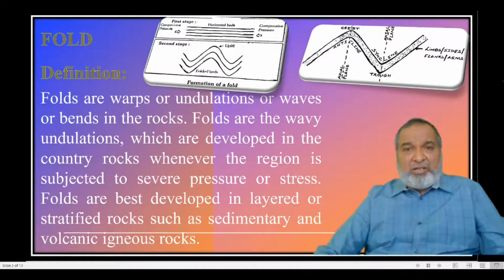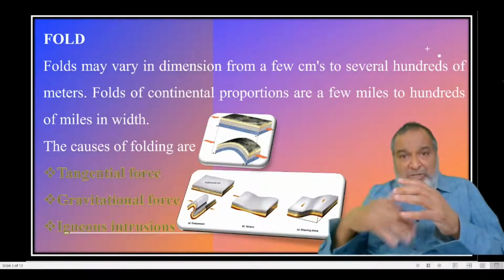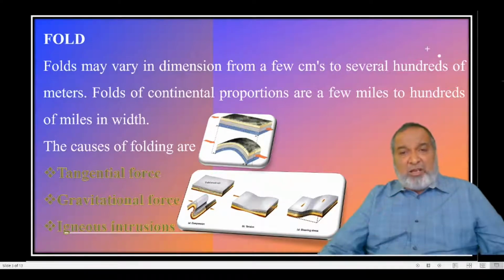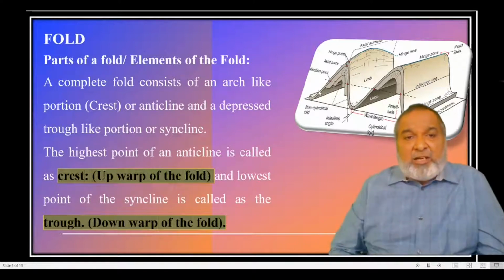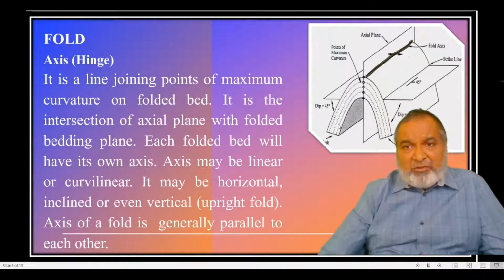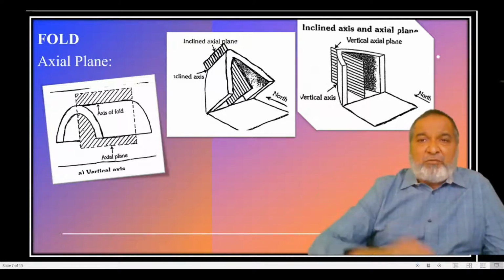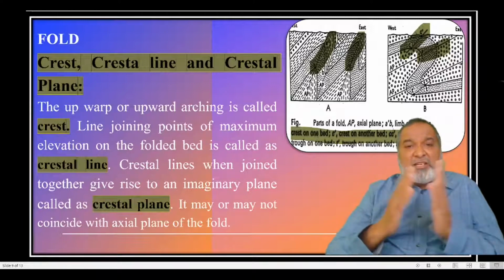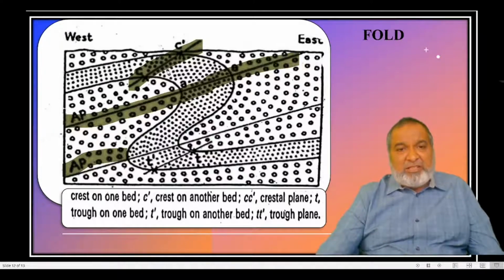Fold: Definition and Parts of the fold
Folds
It is frequently seen that the strata forming the earth’s crust have been not only tilted out of the horizontal, but also bent or buckled into folds. While the uplift of the rocks is taking place the force may be from both the sides and the fold result.
Definition:
Folds are warps or undulations or waves or bends in the rocks. Folds are the wavy undulations, which are developed in the country rocks whenever the region is subjected to severe pressure or stress. Folds are best developed in layered or stratified rocks such as sedimentary and volcanic igneous rocks. Folds may vary in dimension from a few cm's to several hundreds of meters. Folds of continental proportions are a few miles to hundreds of miles in width.
The causes of folding are
Tangential force
Gravitational force
Igneous intrusions
Parts of a fold/ Elements of the Fold:
A complete fold consists of an arch. like portion (Crest) or anticline and a depressed trough like portion or syncline. The highest point of an anticline is called as crest: (Up warp of the fold) and lowest point of the syncline is called as the trough. (Down warp of the fold).
Axis (Hinge)
It is a line joining points of maximum curvature on folded bed. It is the intersection of axial plane with folded bedding plane. Each folded bed will have its own axis. Axis may be linear or curvilinear. It may be horizontal, inclined or even vertical (upright fold). Axis of a fold is  generally parallel to each other.
Axial Plane:
It is an imaginary plane or surface that bisects the angle between the two sides or limbs of the fold and divides the fold as symmetrical as possible. The axial plane may be vertical, inclined or horizontal. It may be planar or curvilinear feature. Its attitude is expressed in terms of its strike or dip like that of a bed.
Limbs of a fold:
These are the sides of the fold, which extend from axial plane of one-fold to that of the adjacent fold. They are also called as legs, shanks, slopes, branches or flanks of a fold.
Crest, Cresta line and Crestal Plane:
The up warp or upward arching is called crest. Line joining points of maximum elevation on the folded bed is called as crestal line. Crestal lines when joined together give rise to an imaginary plane called as crestal plane. It may or may not coincide with axial plane of the fold.
Trough, trough line and Trough Plane:
The down warp or downward arching is called trough. Line joining points of lowest elevation on a folded bed is called as trough line. Trough lines together gives rise to a trough plane. It may or may not coincide with the axial plane.